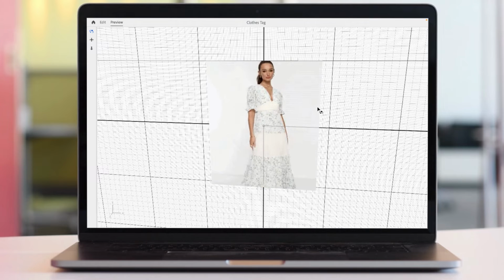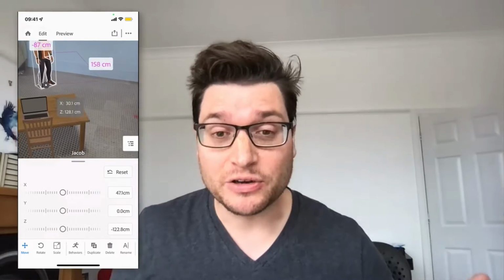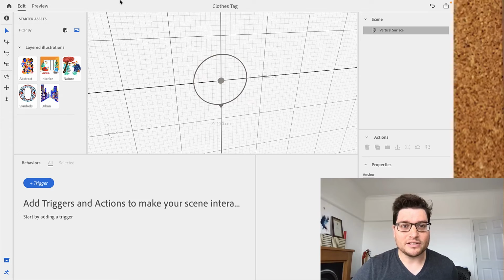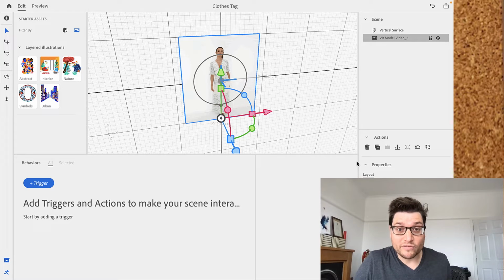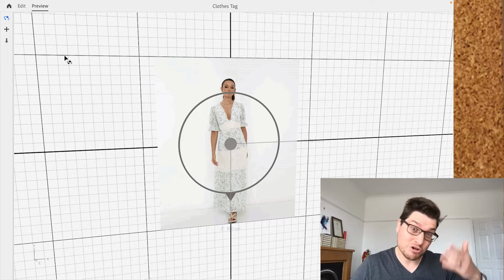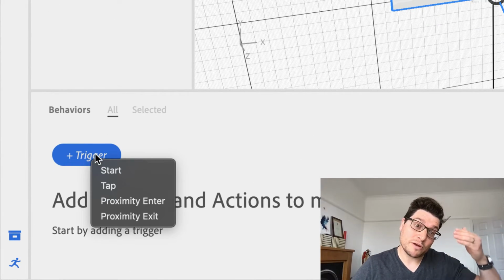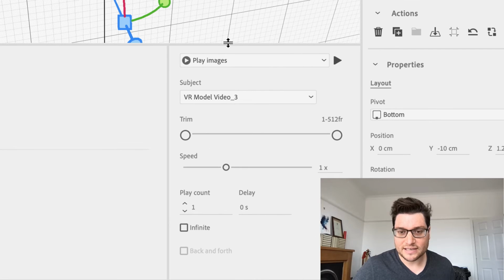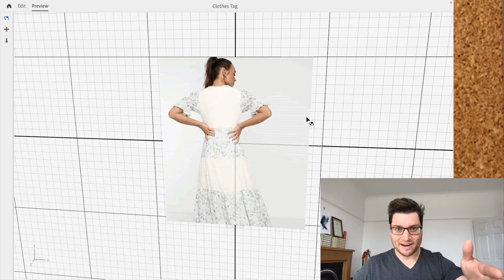How to Insert Video to Adobe Aero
How to add a video to an Adobe Aero project and play like a movie.